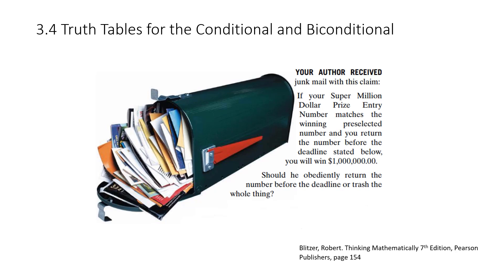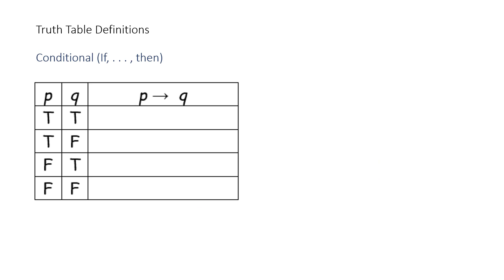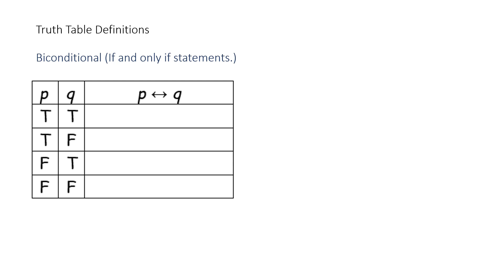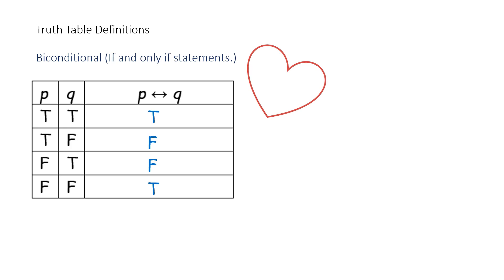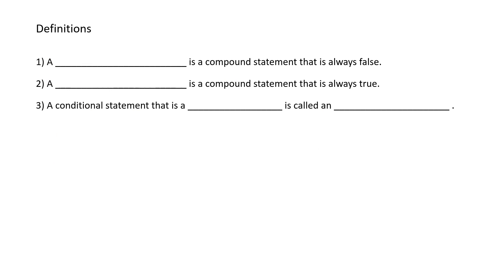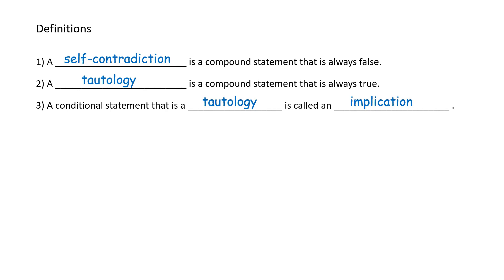1580 3 4 Content V2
Timeline TOC Introduction - 0:00
Truth Table Definitions - 0:47
Example 1 - 1:55
Truth Table Definitions - 3:32
Example 2 - 4:28
Definitions - 6:45
Example 3 - 7:16
Example 4 - 9:46
Example 5 - 11:21
Example 6 - 15:23